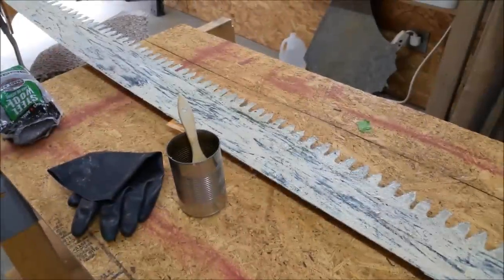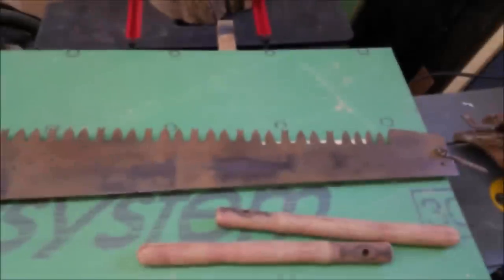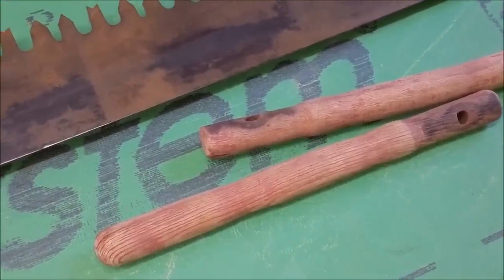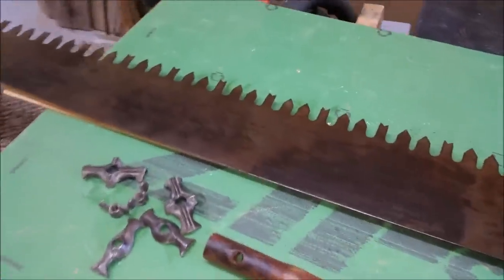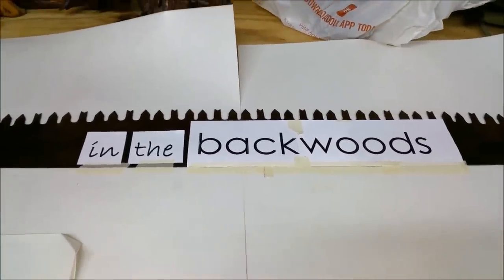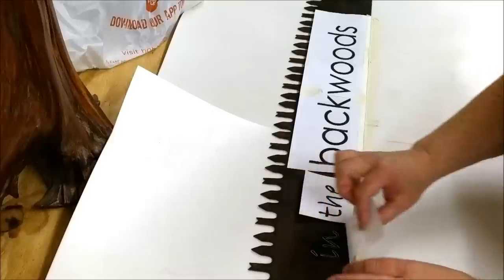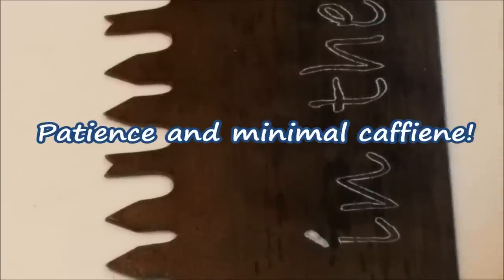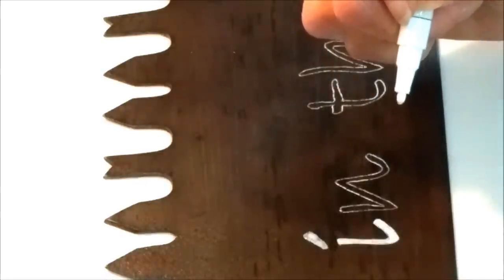Antique Handsaw Custom Decor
As posted on Cedar Bluff Rustics channel, this 6-foot antique two-man saw is brought back to its original beauty!  A custom phrase incorporates the essence of getting back to nature and enjoying life while tying it to craftsmen and woodsmen from years gone by.  The leather-like colors blend in perfectly with the rustic living room interior!

New to using paint markers? Watch as Mrs. K shows you how easy it is to design your own custom phrases on metal and wood.

To see more of Mrs. K's creations and our country living